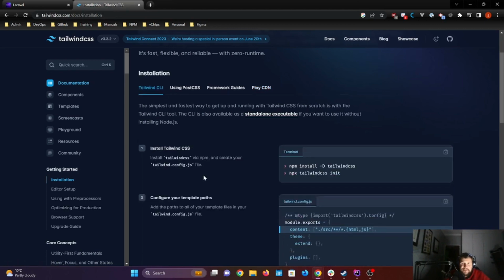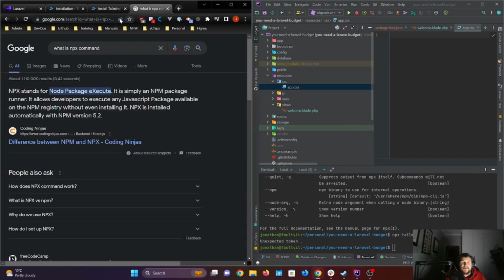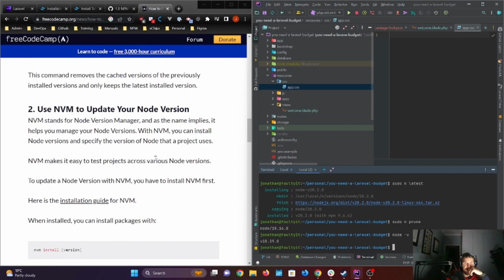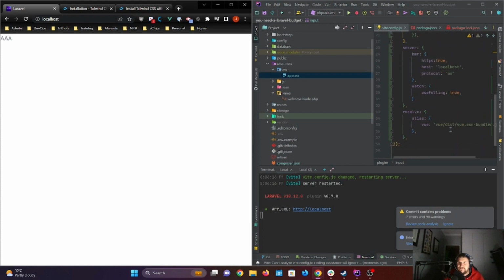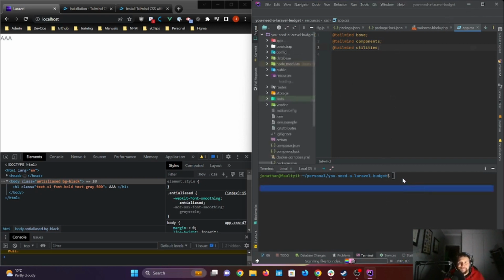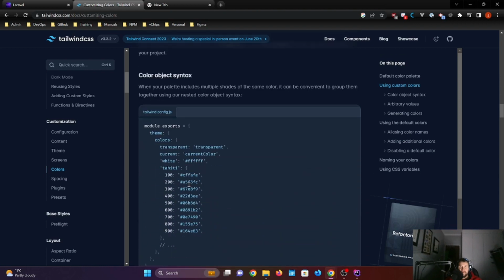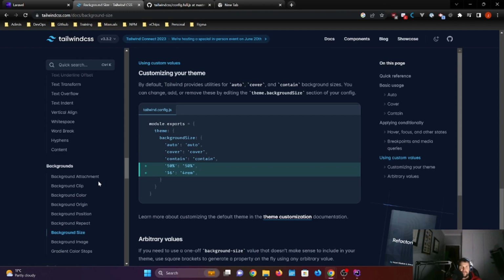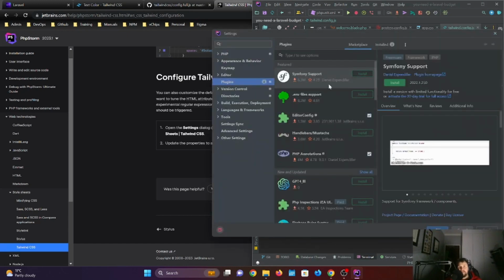You Need A Laravel Budget - Tailwind CSS Integration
A session integrating Tailwind CSS with the Laravel Application